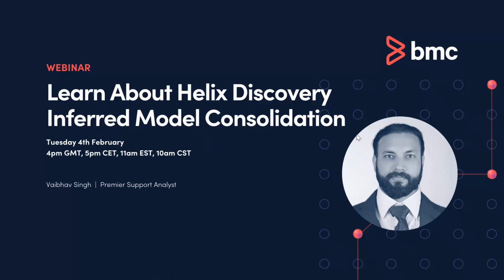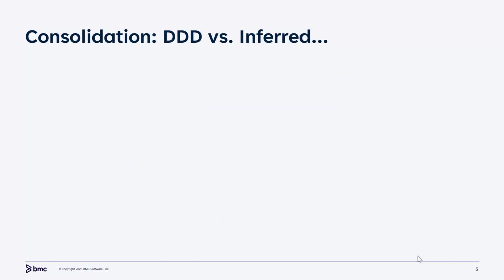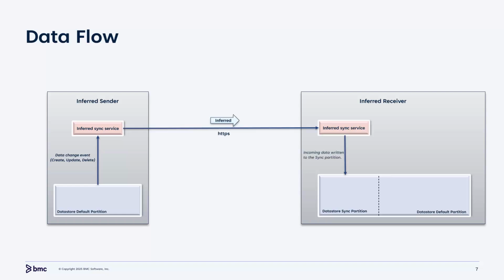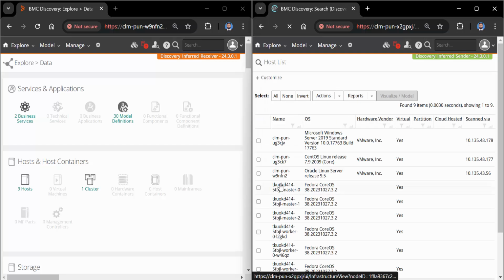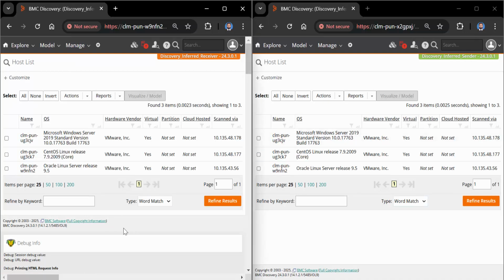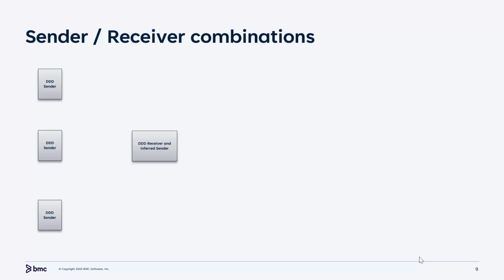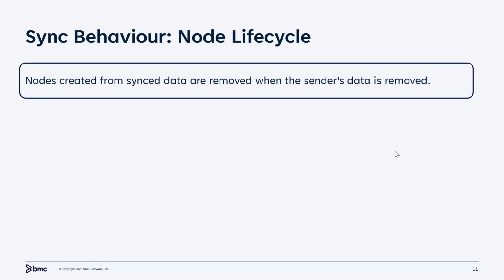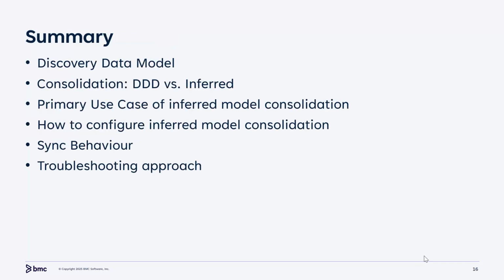Webinar: Learn About Helix Discovery Inferred Model Consolidation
This webinar explored the Helix Discovery's Inferred Model Consolidation, a powerful technique for optimizing and streamlining discovery data. Our Premier Architect Vaibhav will delve into the various discovery data types and explain the core concept of Inferred Model Consolidation, outlining its key use cases and benefits. A comparative analysis between Data-Driven Discovery (DDD) and Inferred data consolidation will provide further context.
We covered:
Discovery Data Types
What is Inferred Model Consolidation?
Key Use Cases of Inferred Model Consolidation
DDD vs. Inferred data Consolidation: A Comparative Insight
Sender/Receiver Combinations
What data is included in the Inferred Consolidation?
Demo
Data flow
Inferred Sync Service